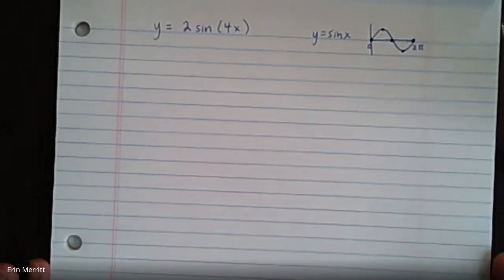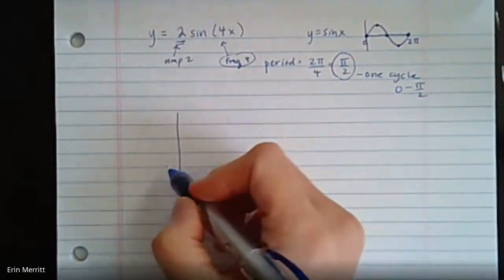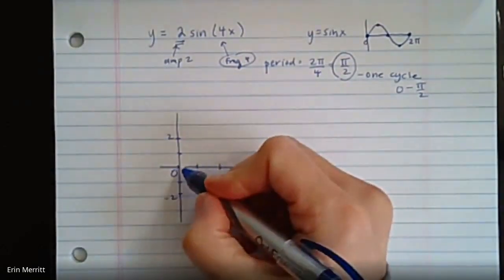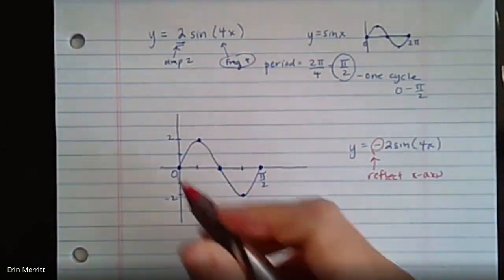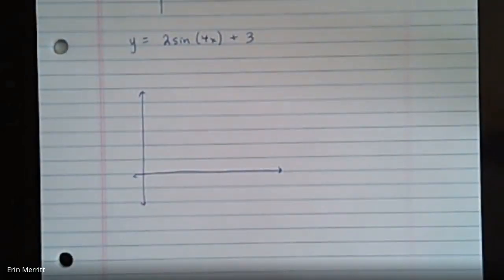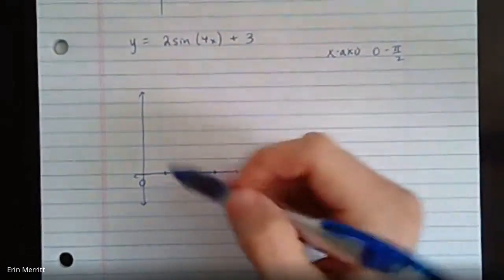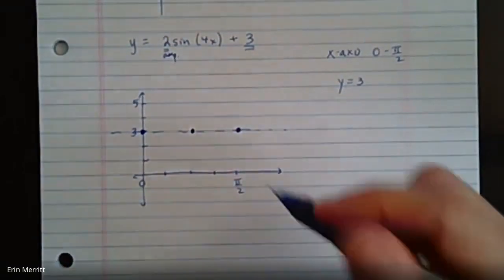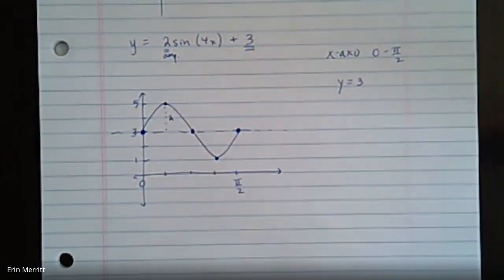A2 - Trig Graphing Help